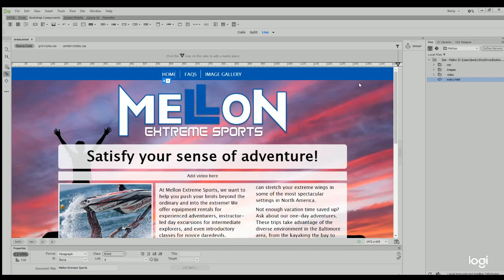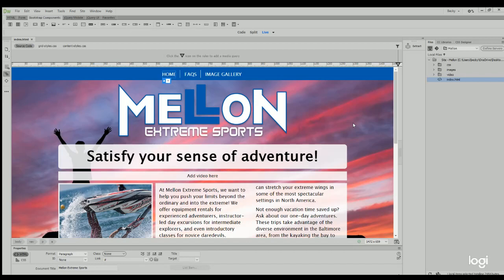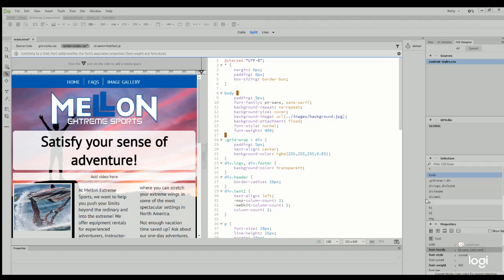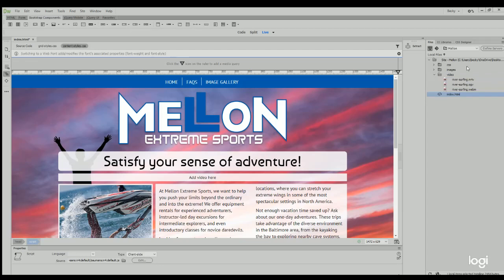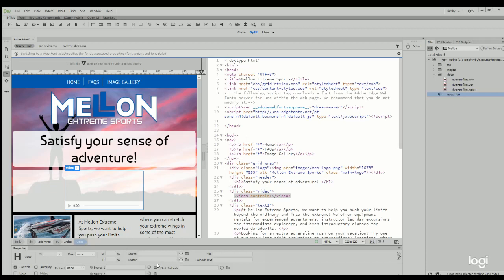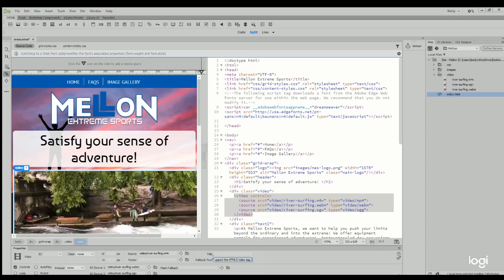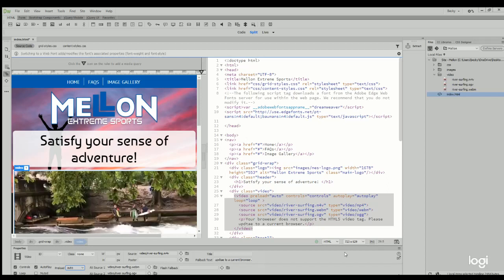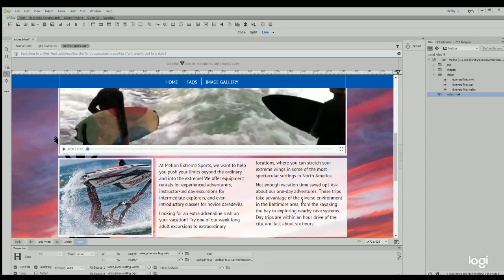2020 04 8 Part3